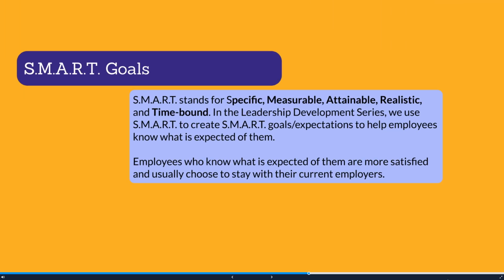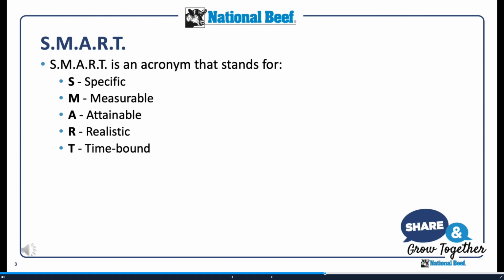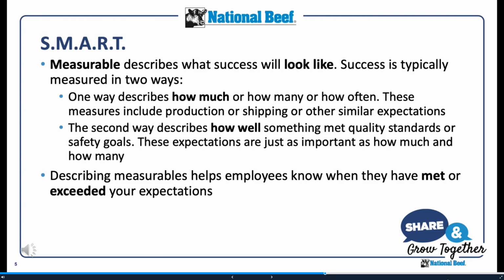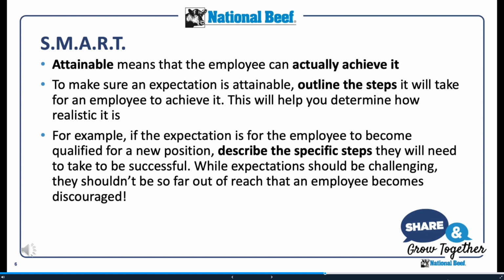New Leader Journey #7 - SMART